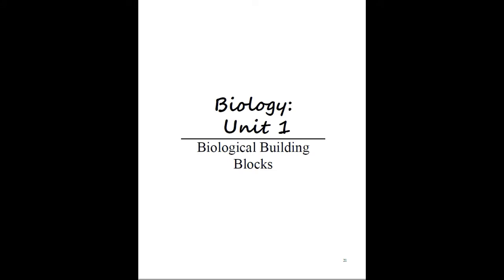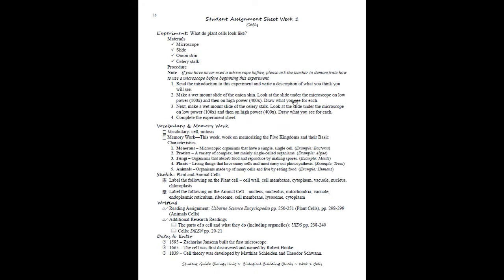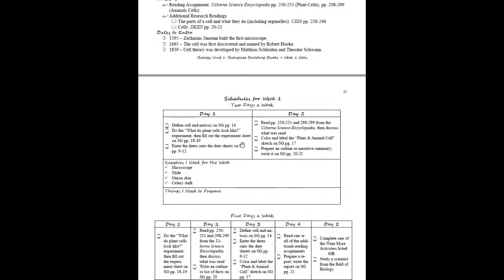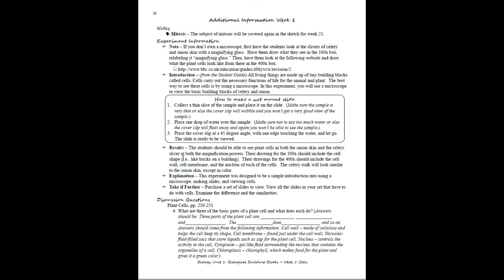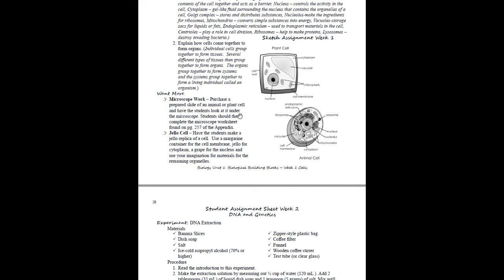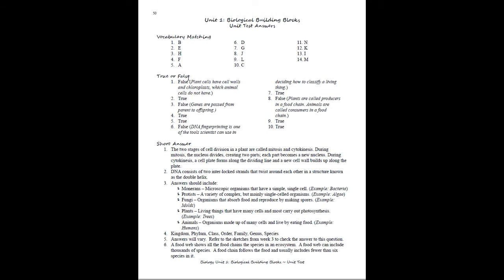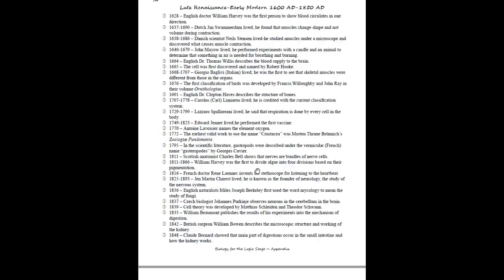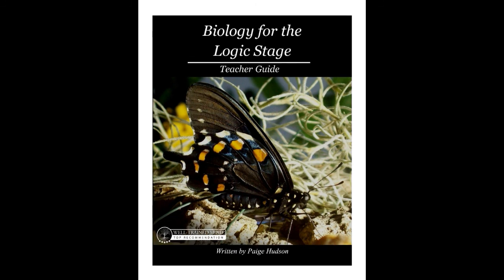What a week with an Elemental Science's Logic Stage Program looks like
Sit down with our author, Paige, as she walks you through the teacher guide and student guide of Biology for the Logic Stage.

In this second part, she will walk you through an actual week in the teacher guide and student guide. You will learn how the different pieces fit together in our logic stage programs.

If you don't have a copy of one of our award-winning logic stage programs yet, please